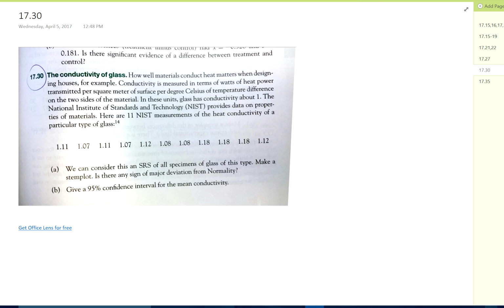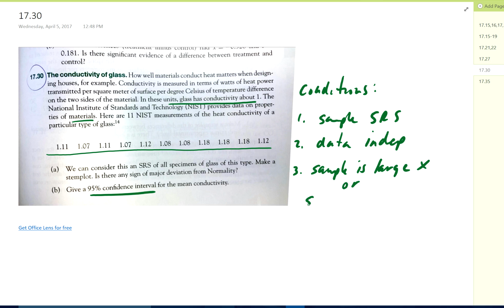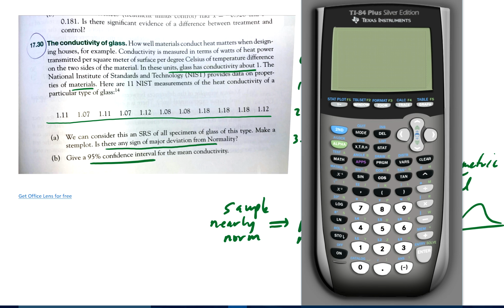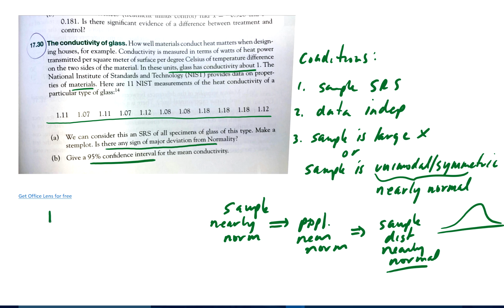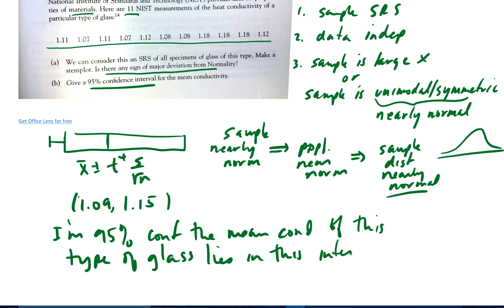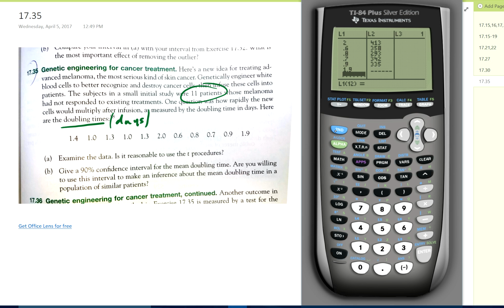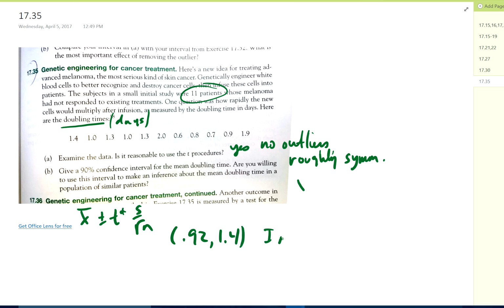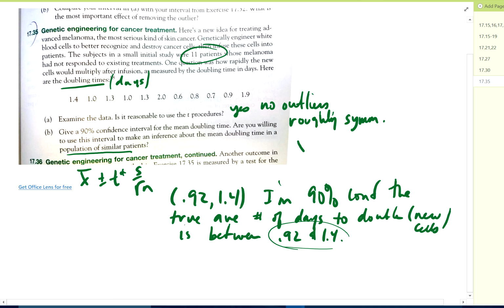17.30,35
Shasta College
Math 14
Jim Bigelow